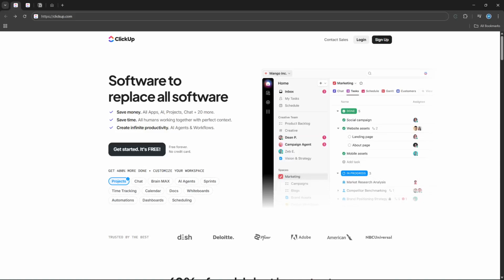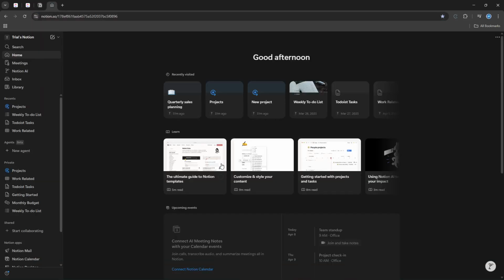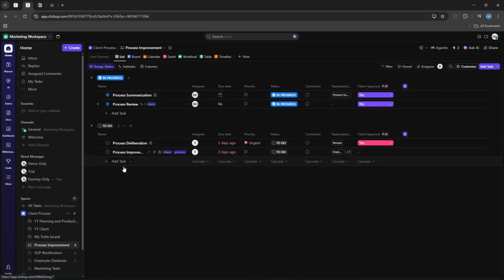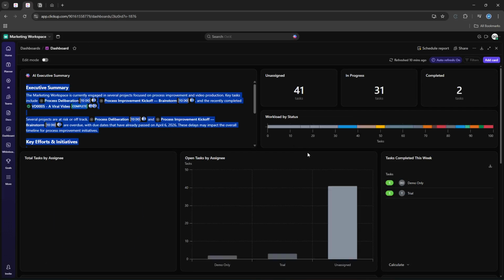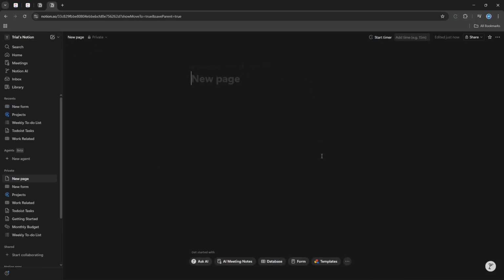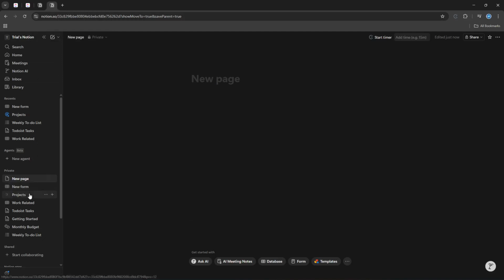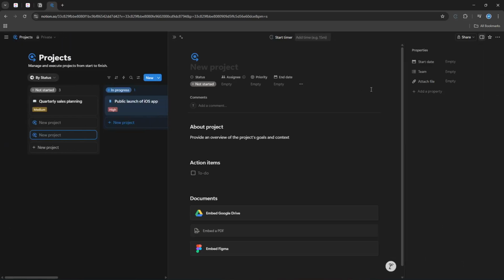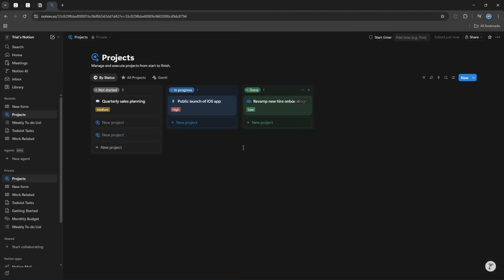ClickUp vs Notion Compared [Masterclass]